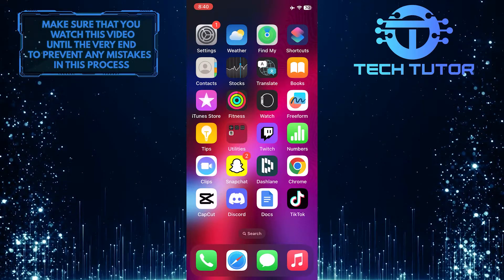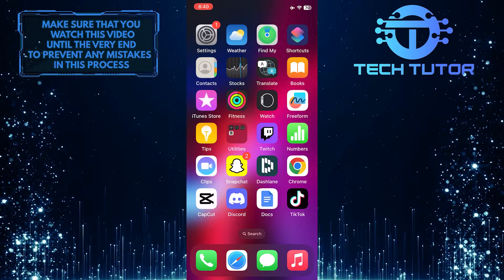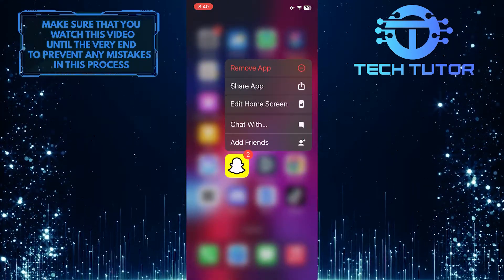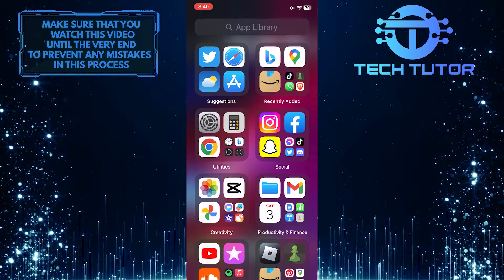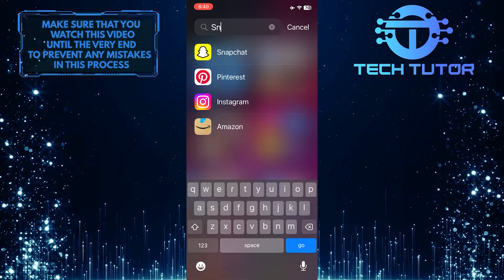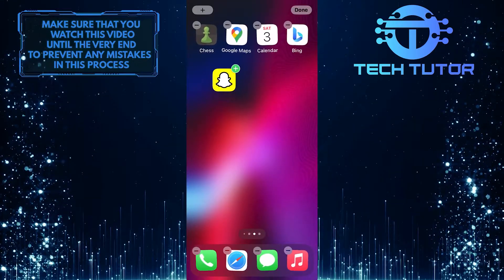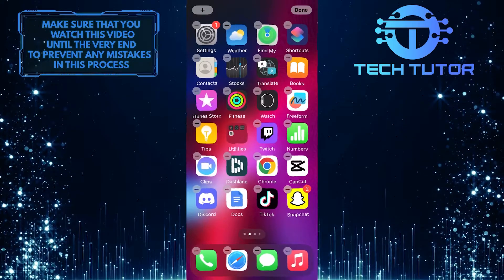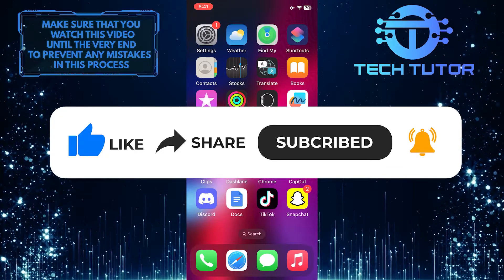How To Add an App Back To Your Home Screen On iPhone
Are you wondering how to add an app back to your home screen on your iPhone? Have you accidentally removed an app and don't know how to get it back? In this video, we'll show you the simple steps involved in adding a removed app back to your home screen. Don't let a simple mistake stop you from using your favorite apps - find out how to get them back with this helpful tutorial! Watch now and start enjoying your phone as it was meant to be used!